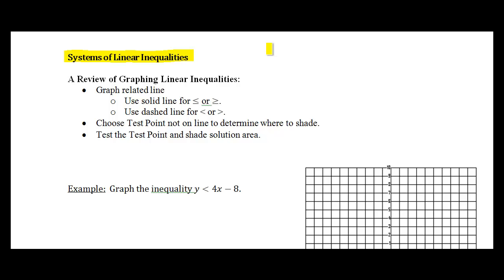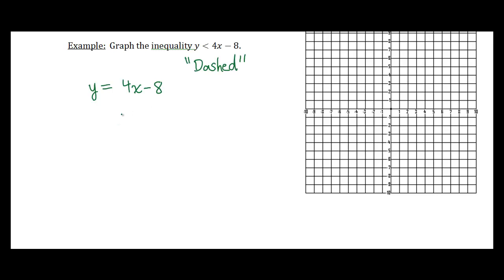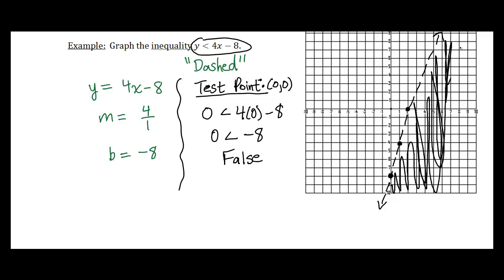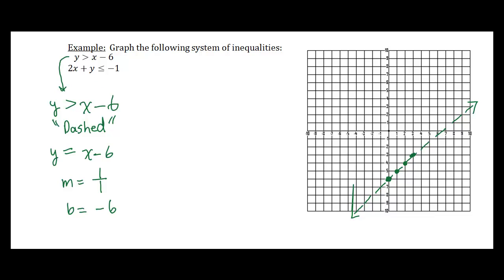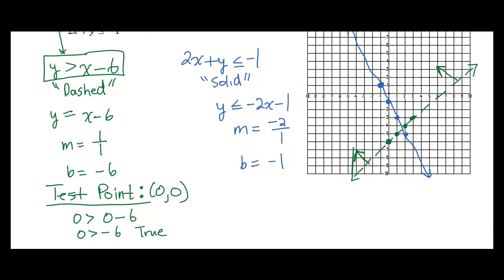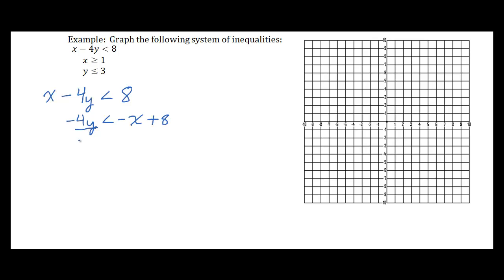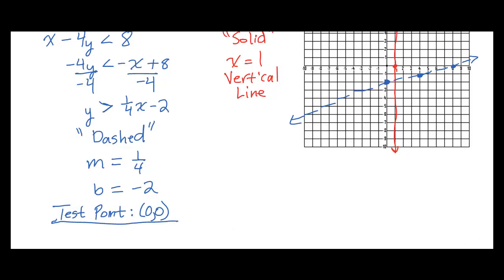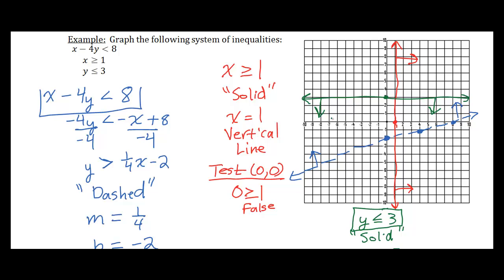Systems of Linear Inequalities